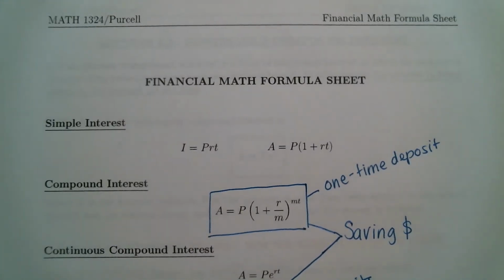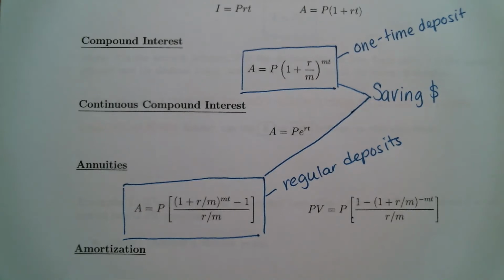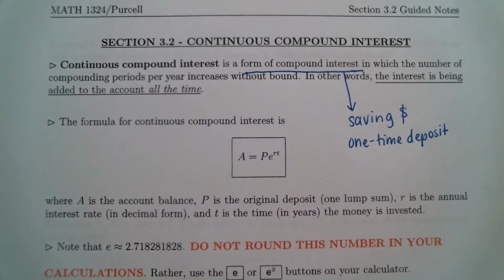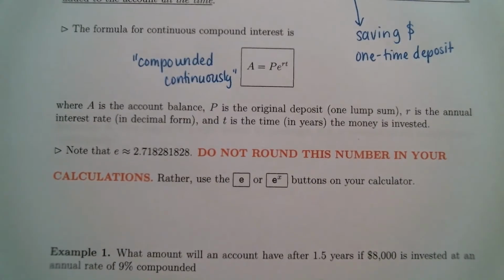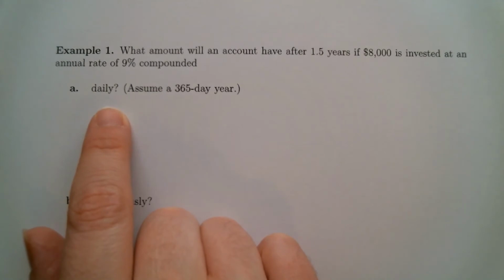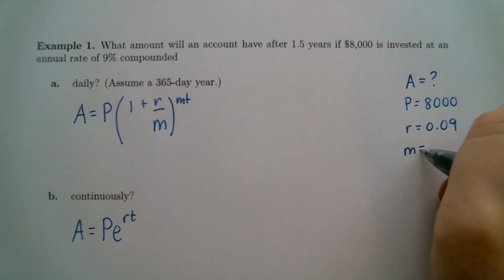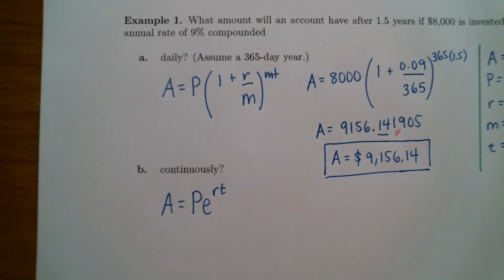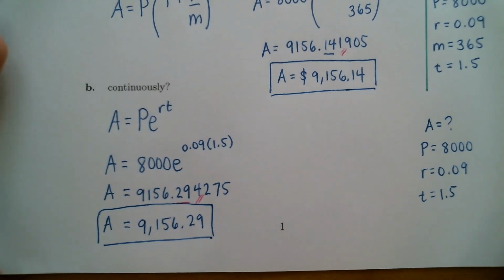3.2 Examples 1a & 1b (1324)